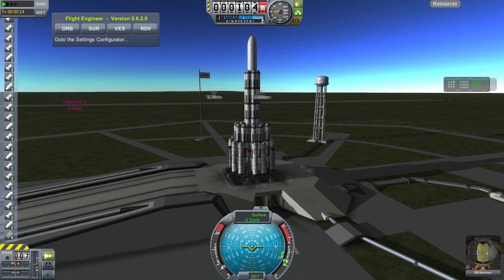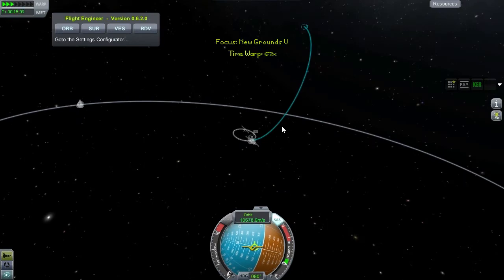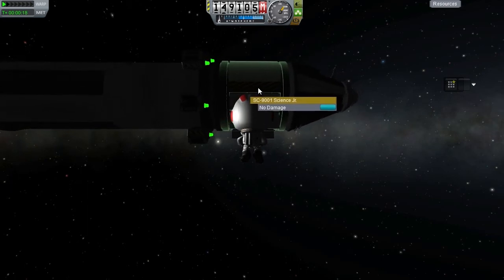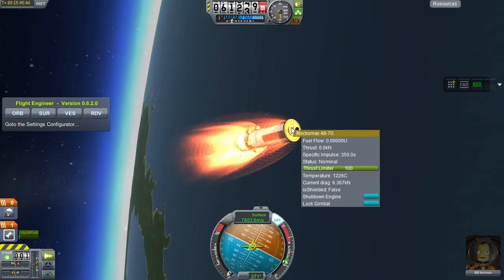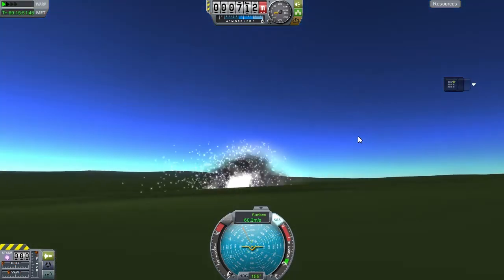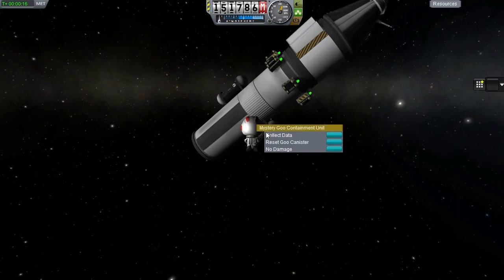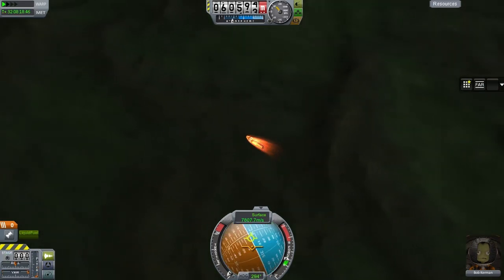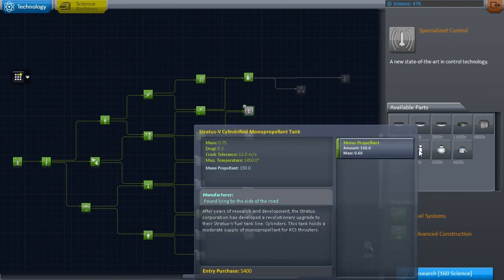KSP to Mars Episode 21: Flying High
Today boundaries are pushed and frontiers expanded as the two remaining orange suited heroes get their time in the limelight. And Science! Progress!